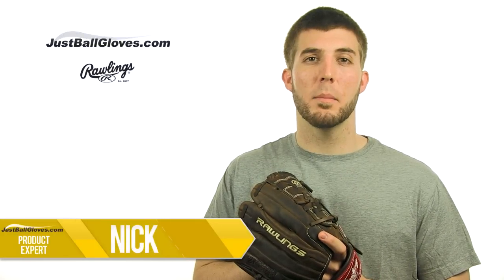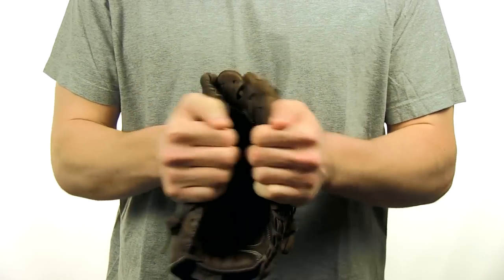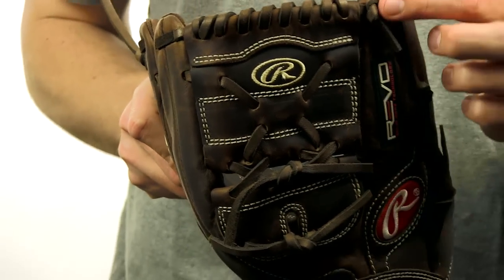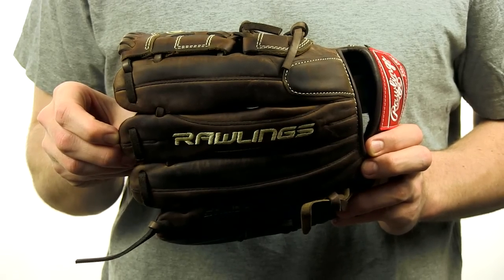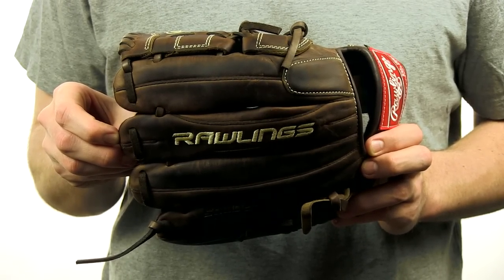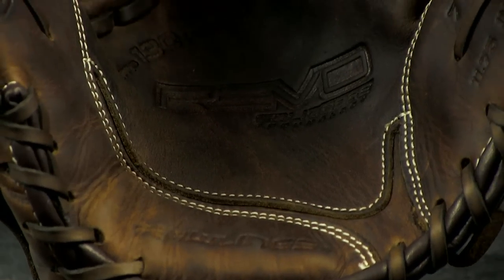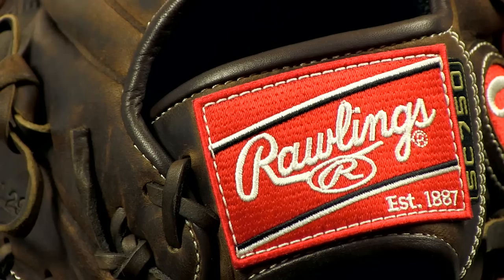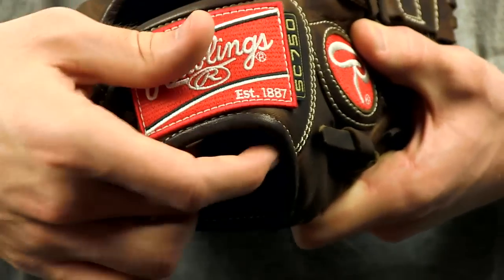Rawlings REVO 750 Series: 7SC117PCD